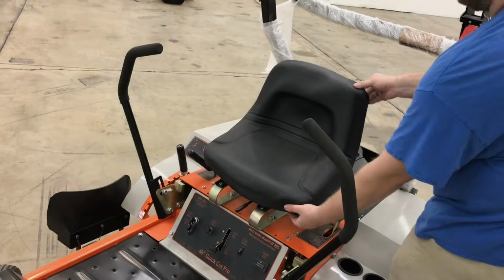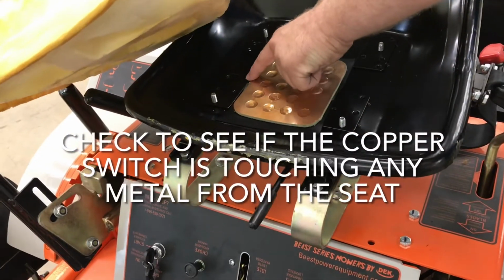How to check if your seat safety switch is causing short circuit